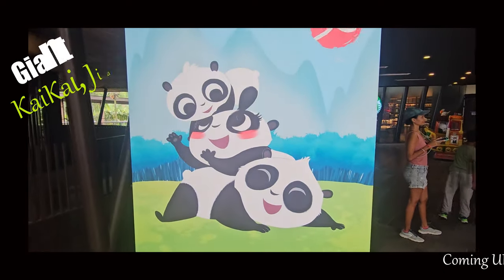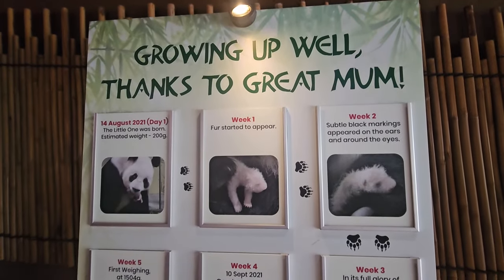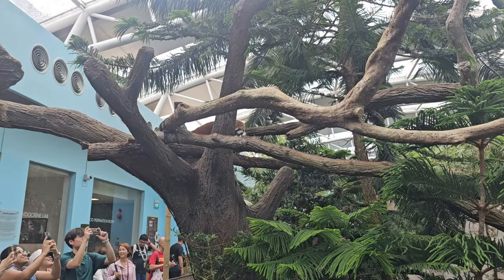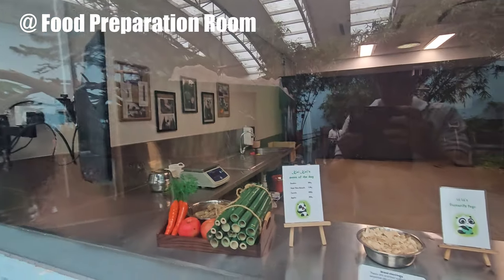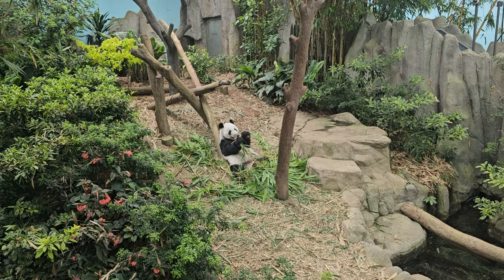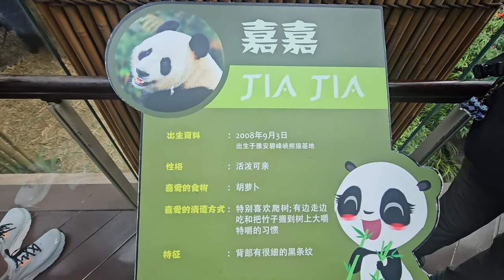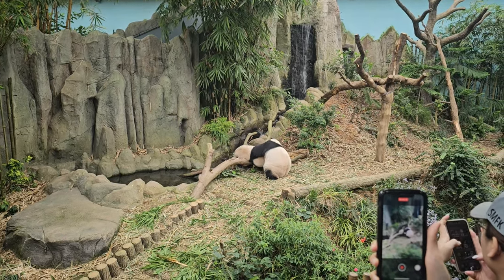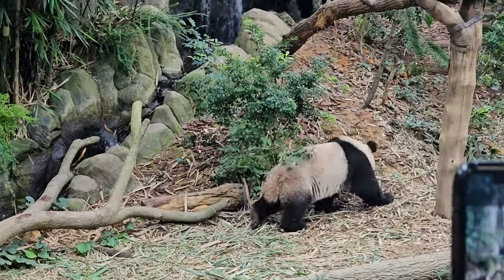Growing Up Le Le: Panda Adventures 2 Years Old | LeLe go back China 2024 | Chua Chu kang MRT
Growing Up Le Le: Panda Adventures at 2 Years Old (2023 Update). Today, we are thrilled to share an exciting moment with you – the incredible growth journey of Le Le the giant panda! Now at two years old, join us in witnessing his remarkable transformation. From an adorable little cub to the impressive young panda he is today, LeLe's journey will leave you amazed.

新加坡中国大熊猫 Close Encounter with Kai Kai, Jia Jia, and Le Le at River Wonders Zoo. Kai Kai (凯凯) and Jia Jia (嘉嘉) are the panda residents of River Wonders (formerly River Safari), who arrived in Singapore from China in 2012 with a 10-year loan given by Chinese authorities.

In this video, you'll get to see snippets of LeLe's life over the past two years, including his daily routines, playful activities, and interactions with other pandas. We'll take you through his eating habits, and preferences, and how he's gradually learning to be more independent. It's not just an opportunity to observe a panda growing up; it's a window into the lives of these adorable creatures.

Whether you're a dedicated panda enthusiast or encountering LeLe for the first time, this video promises endless smiles and heartwarming moments.